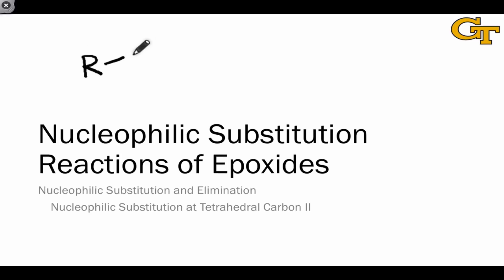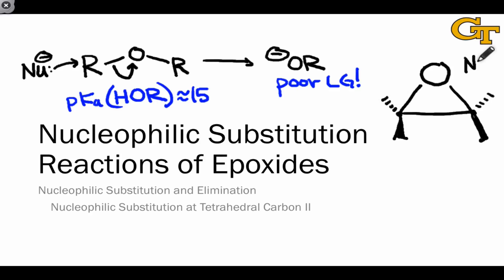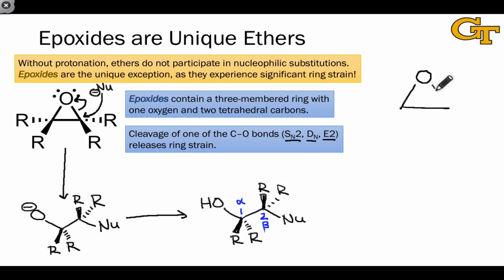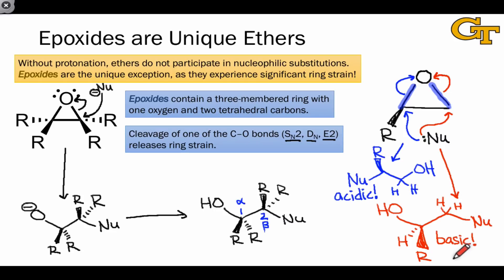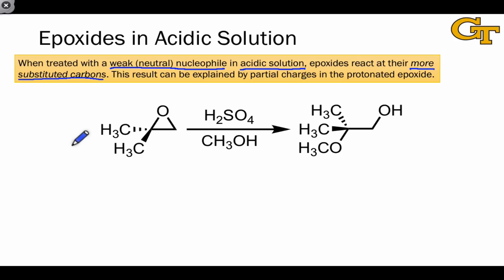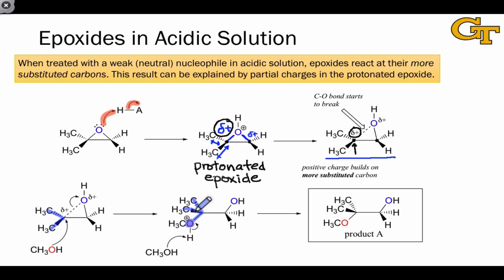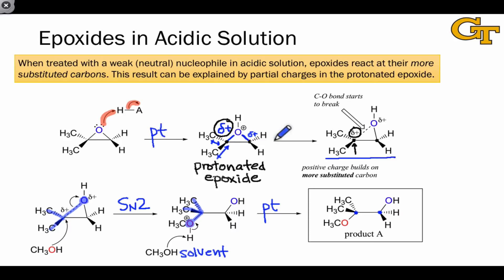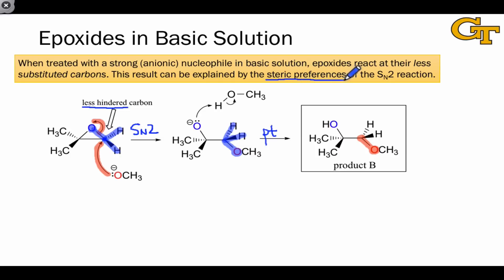19.04 Nucleophilic Substitution Reactions of Epoxides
General structure and properties of epoxides. Substitutions in acidic conditions. Substitutions in basic conditions.

00:00 Introduction
02:05 Opening of Epoxides via Substitution or Elimination
03:01 Introducing Site Selectivity
04:52 Epoxides in Acidic Solution
08:44 Epoxides in Basic Solution